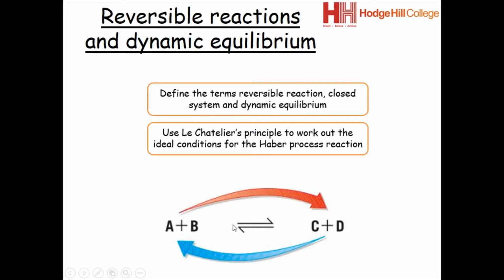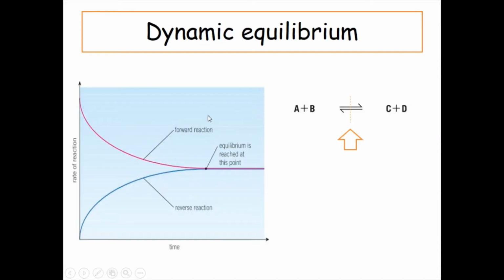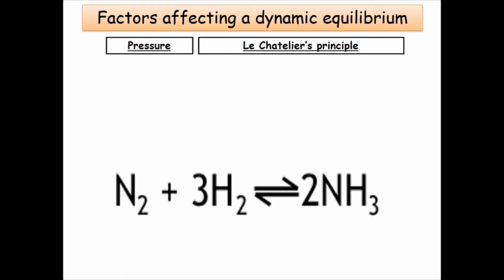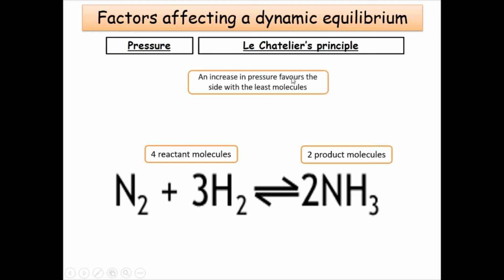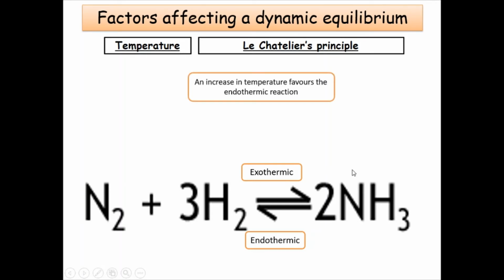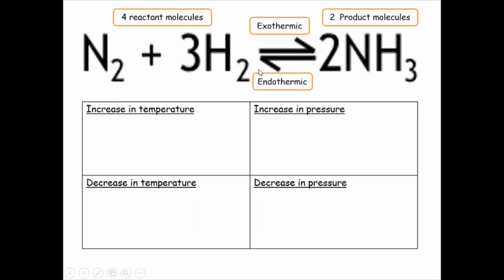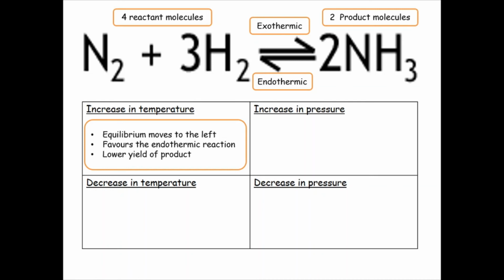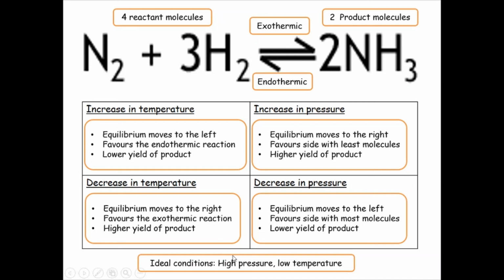Chemistry - Reversible reactions and dynamic equilibrium